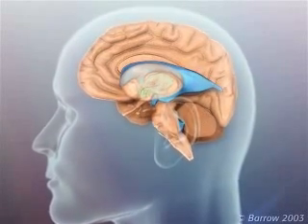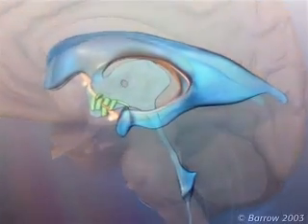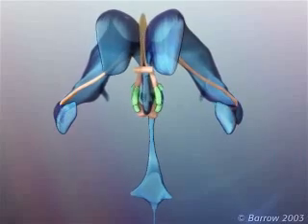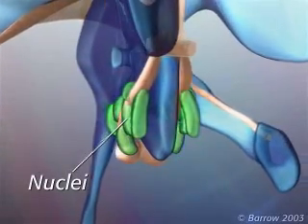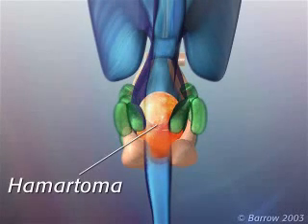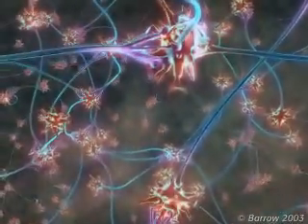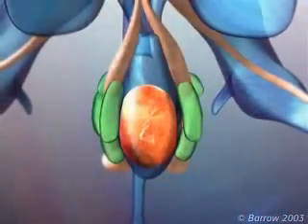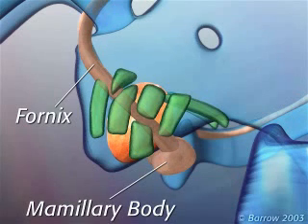Anatomy of Hypothalamic Hamartoma